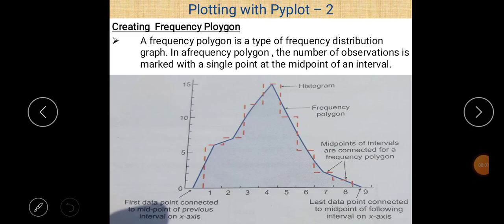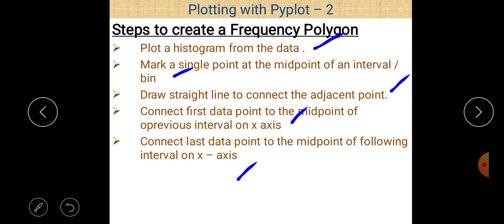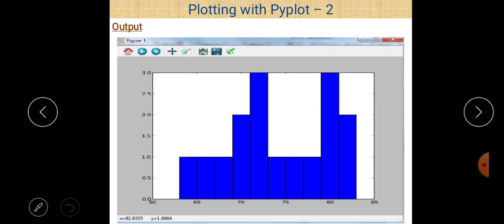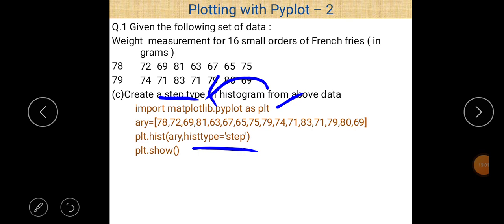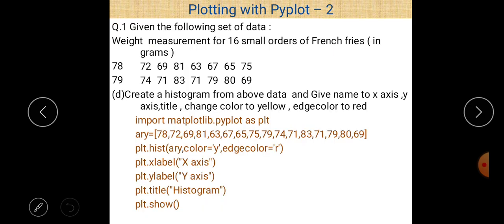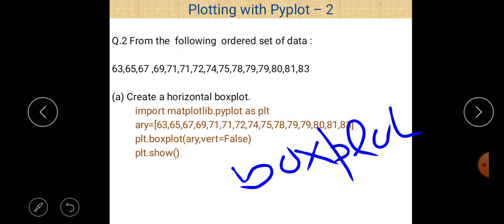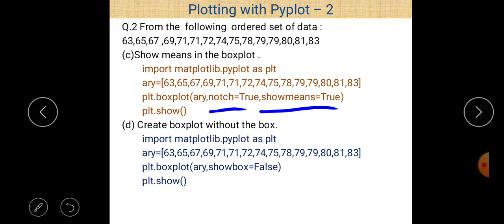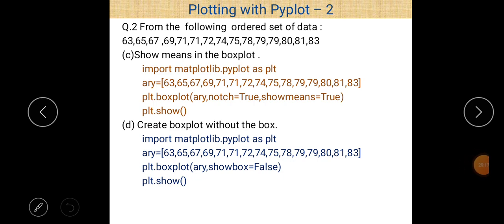Class XII Informatics Practices 22-08-2020 By Mr. Praveen Singh Ch- Python with Pyplot-II ( Q/Ans)